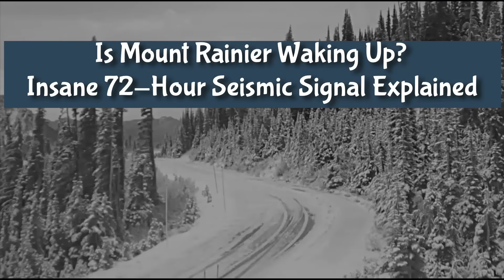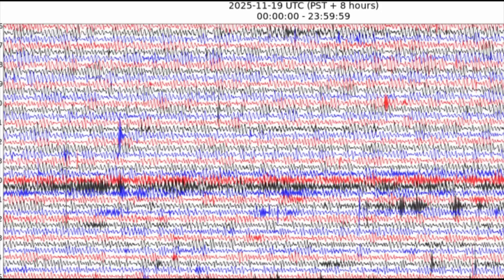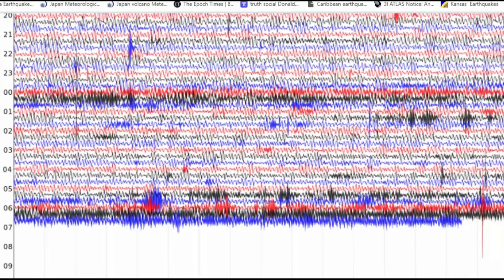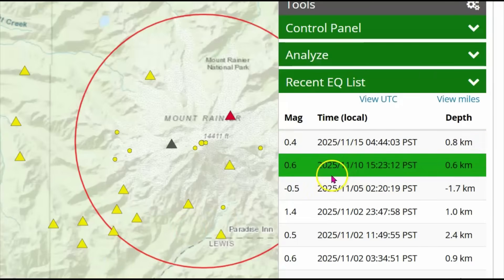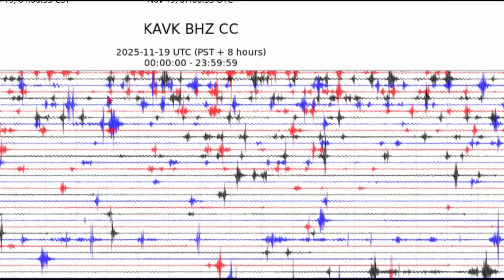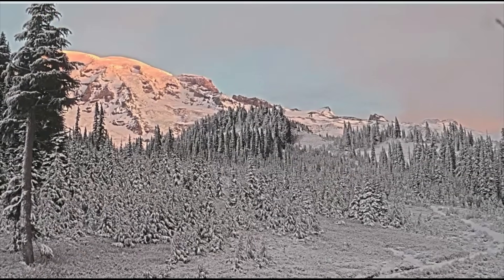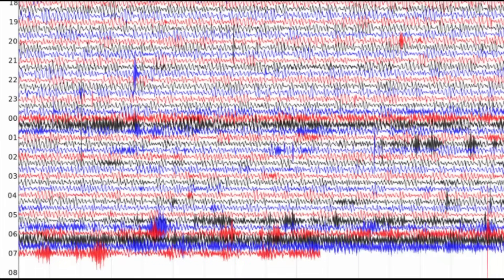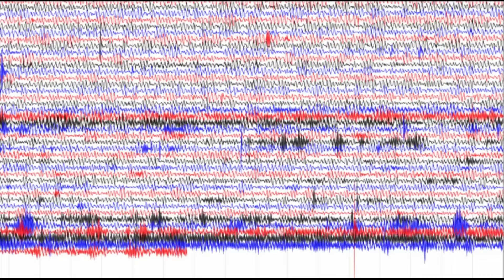Is Mount Rainier Waking Up? Insane 72-Hour Seismic Signal Explained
Mount Rainier is considered one of the U.S.'s highest-threat volcanoes due to its large glaciers (potential for massive lahars/mudflows during any future eruption) and proximity to populated areas (Seattle-Tacoma region). However, eruptions are infrequent — the last minor activity was in the 1890s, and major ones occur every few hundred to thousand years

Inquiries
Mary Greeley